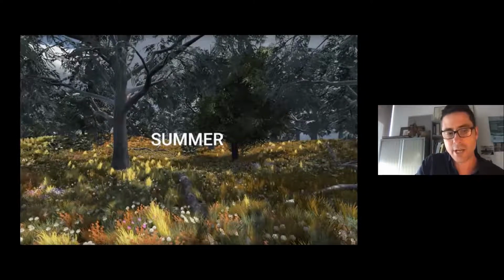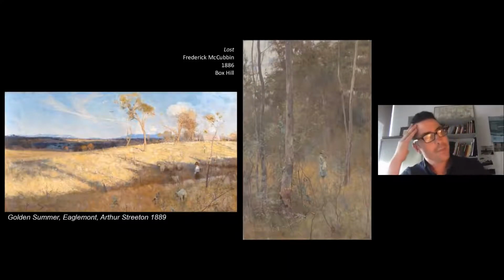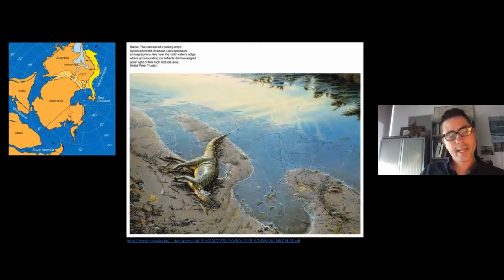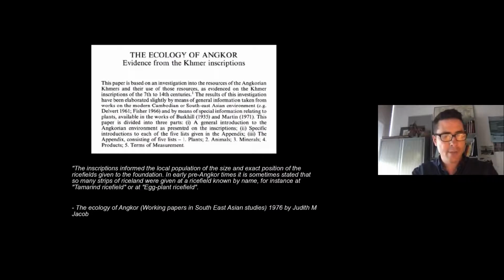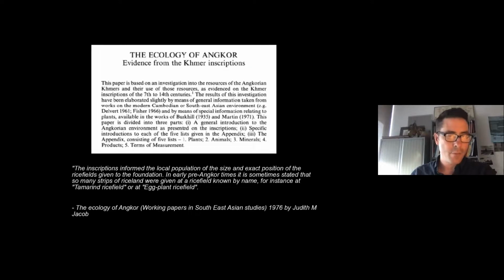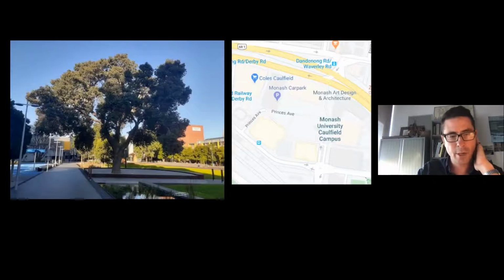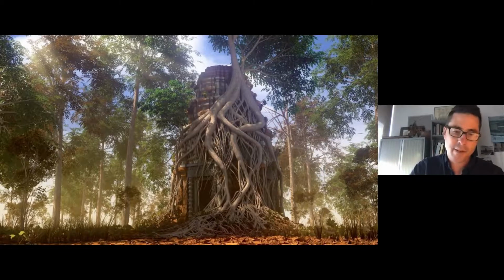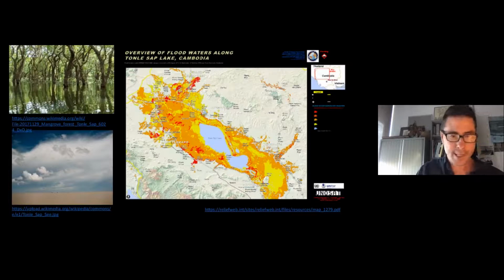Research Talk - Tom Chandler on Virtual Landscapes & Lost Ecologies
In this talk, I’d like to try and unpick a recurrent theme in my research, one that’s been there all along, but one I’ve only recently begun to appreciate. I’d like to explore how virtual worlds might mesh with studies in historical ecology.

The idea for this talk was prompted by conversations with research scientists in an ongoing project that Bernie Jenny and I have been working on with the CSIRO. We were using virtual reality to simulate landscape dynamics in Box Gum Grassy Woodlands; a nationally listed threatened ecological community. The assumption was that these landscapes existed, somewhere, in a relatively ‘pristine’ state, so this was the archetypal (baseline) floral assembly that we modelled against. But after seeing it, a landscape ecologist suggested to me that what we had modelled could already be historical, because the landscapes as we’d depicted them might no longer exist. What we think are enduring landscapes today, he pointed out, are mostly damaged, impoverished versions of what came before. Unwittingly, in modelling the present, we had created an archive.

This presentation will visit a range of places and themes, from the paintings of the Heidelberg School to scientific illustrations drawn out from the ‘deep time’ of Australian palaeobotanical studies. I will touch upon the creation of virtual landscapes in teaching, with examples of student work from Immersive Environments, a unit I teach with Mike Yeates. And I will attempt to appraise the discipline of historical ecology, which has been described as a field with “no unified methodology, specialized institutional background and common publication forums.” I like it already!

To wrap up, I would like to delve into what the podcaster Paul Cooper has described as the feelings of "ubi sunt" provoked by the sight of ruined buildings, and the ruin as a site of historical rupture. I will suggest that this is the liminal zone where virtual heritage and virtual ecology can interweave in meaningful ways, and how these kinds of virtual-historical adventures can sharpen the present, and the future, more than we would like.